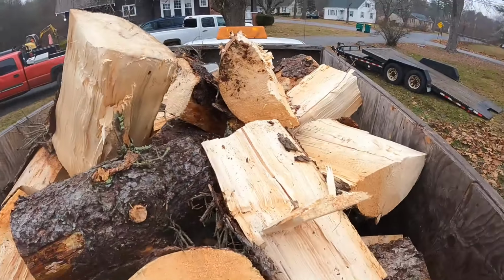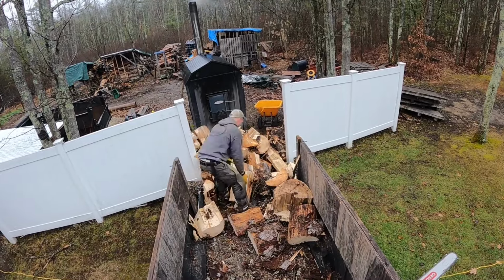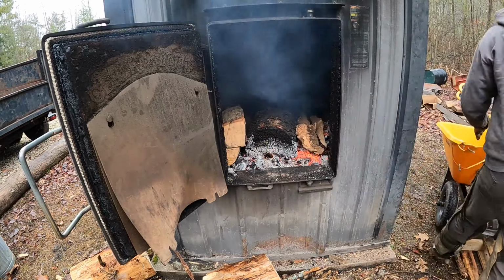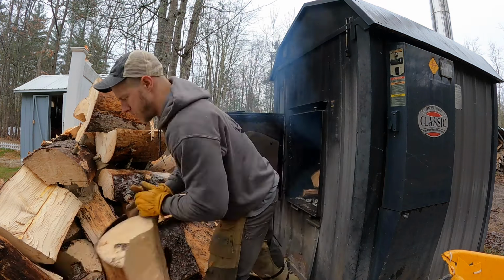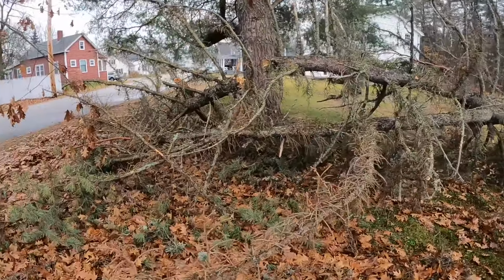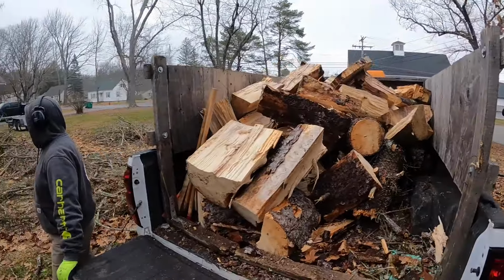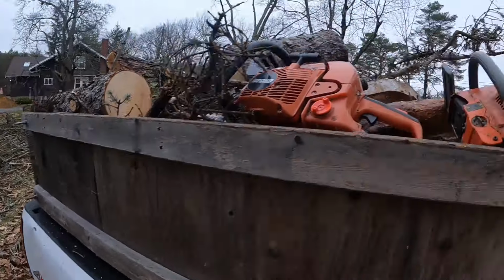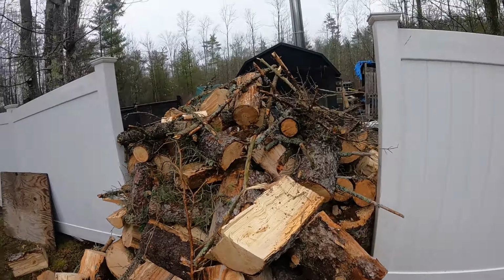Some SKETCHY Tree Processing! What Could Go Wrong?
Hi everyone we are going to continue to process our free spruce tree for firewood! These two are beautifully dry and ready to burn as we speak! Hope you enjoy!